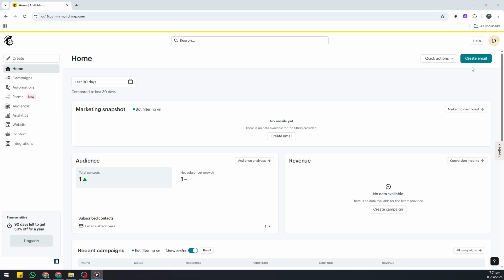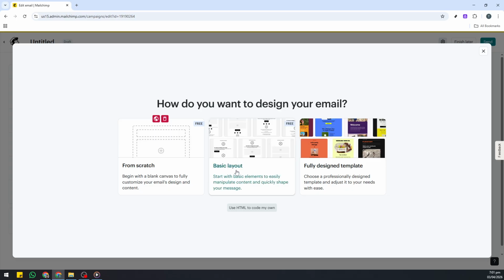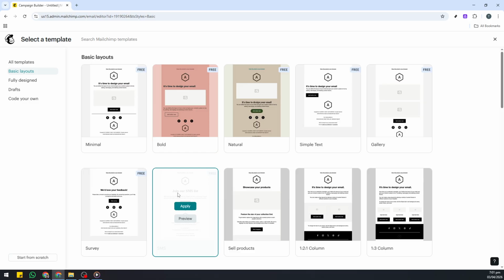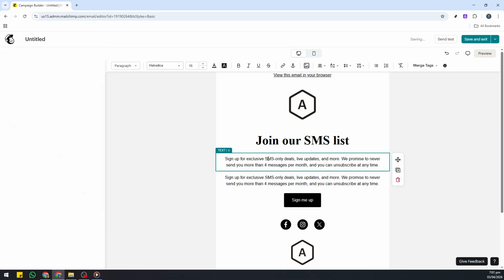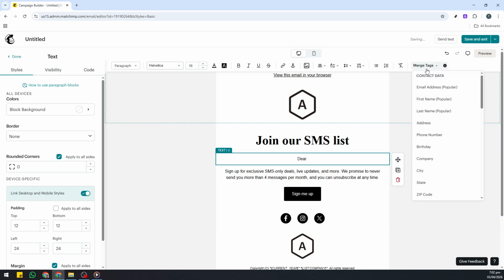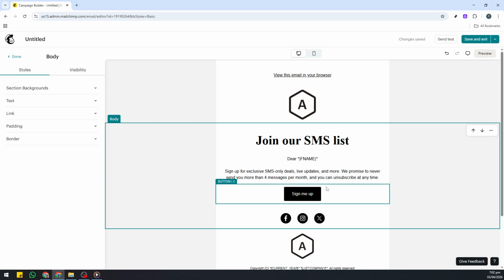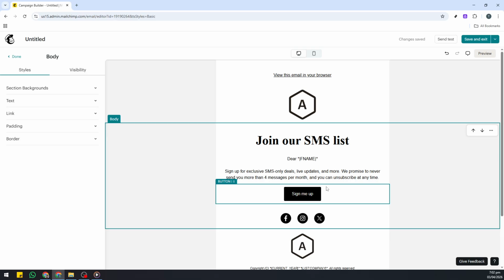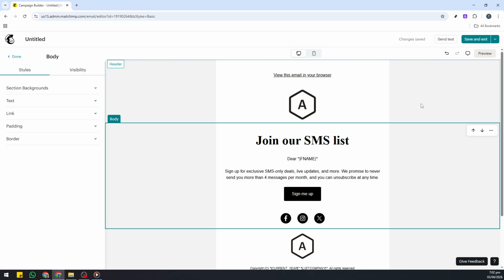How To Personalize Mailchimp Emails With First Names [QUICK TUTORIAL]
How to Personalize Mailchimp Emails with First Name